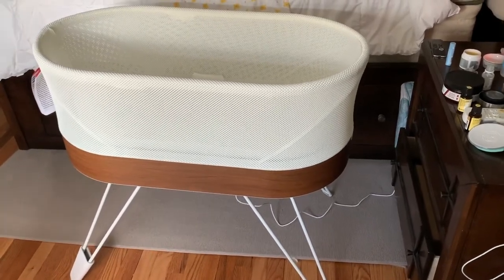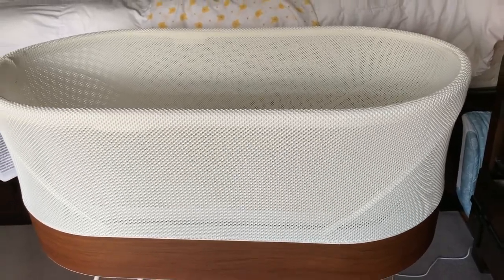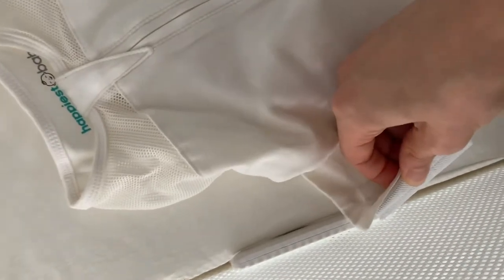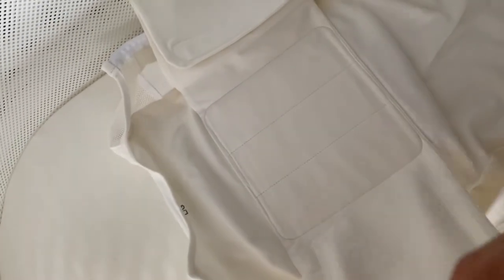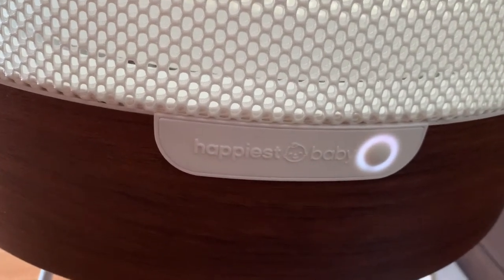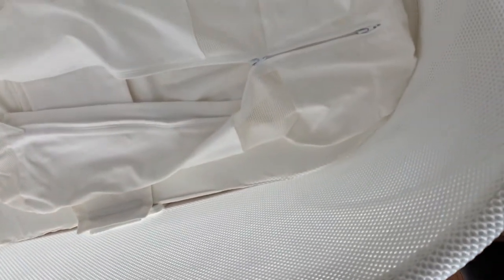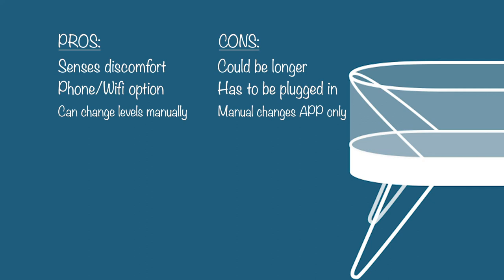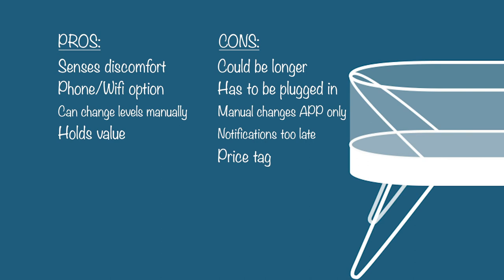SNOO Bassinet Review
A quick review of some of the basic features of the Snoo and I go over the pros and cons to owning one.